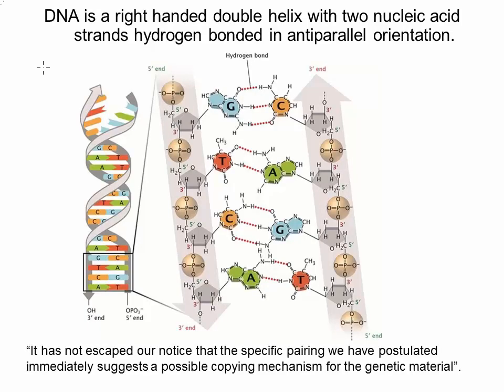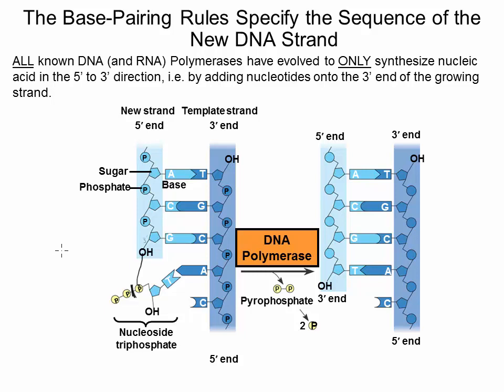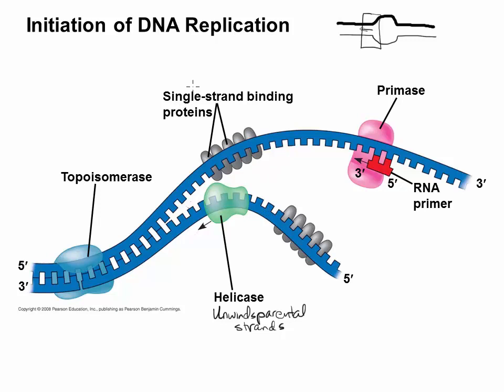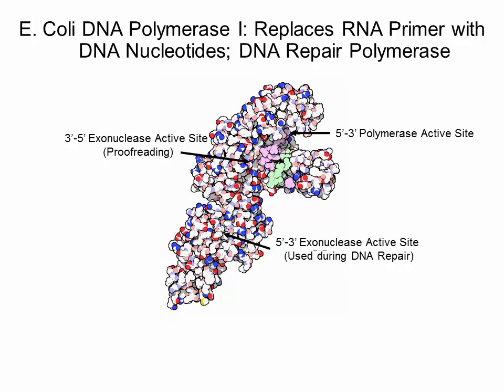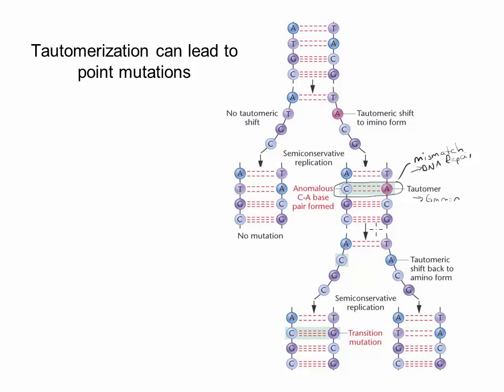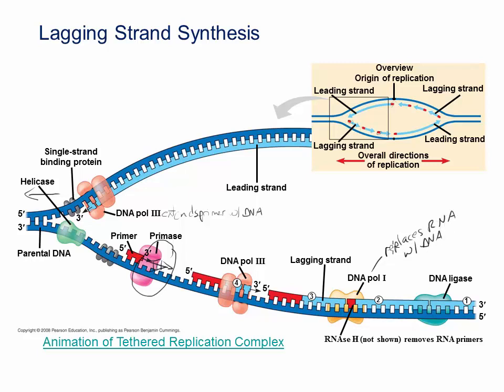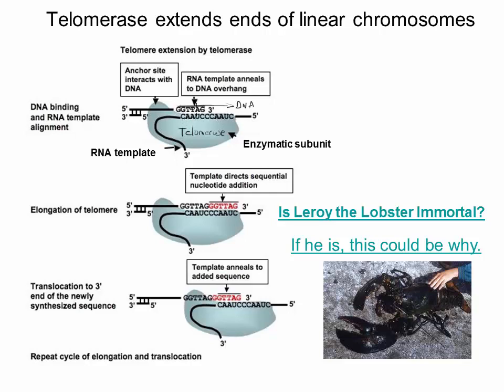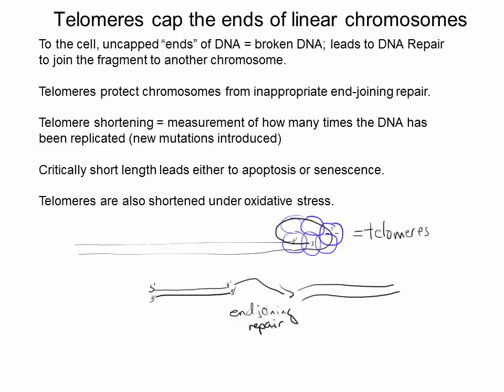DNA Replication Lecture Video 2